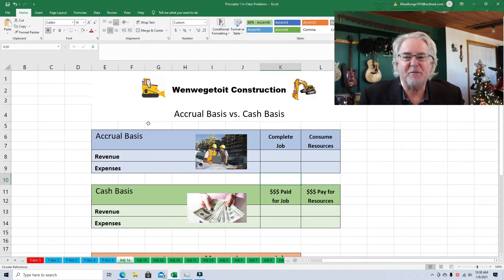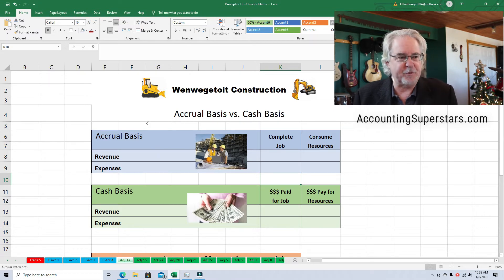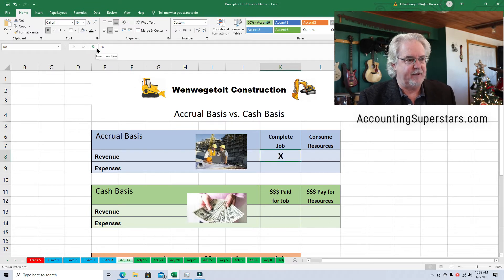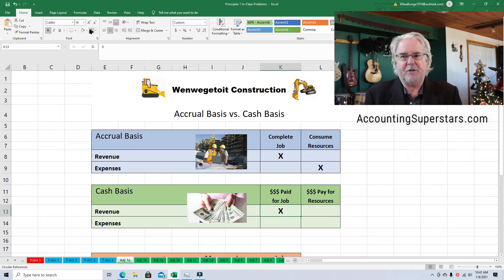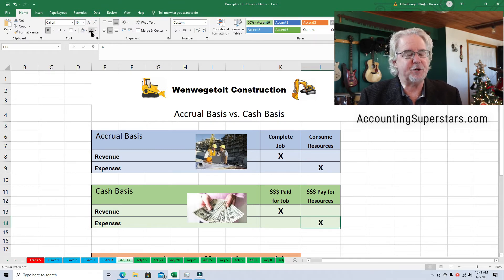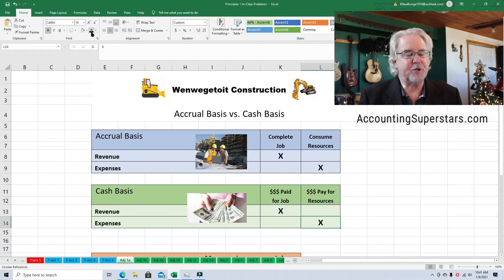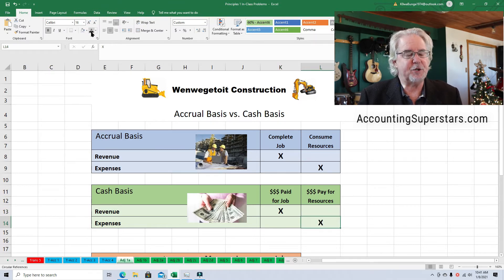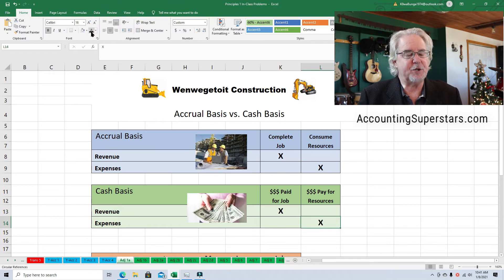Accrual vs Cash, What's the Difference?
Learn the difference between the Accrual basis the Cash Basis.